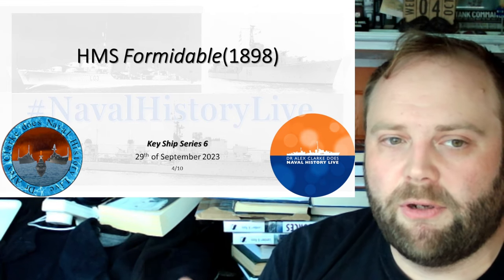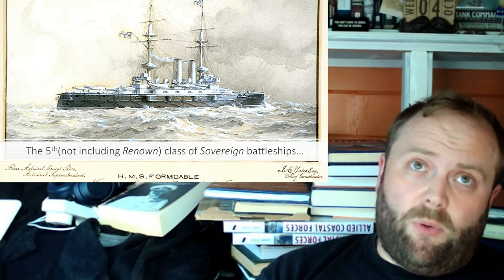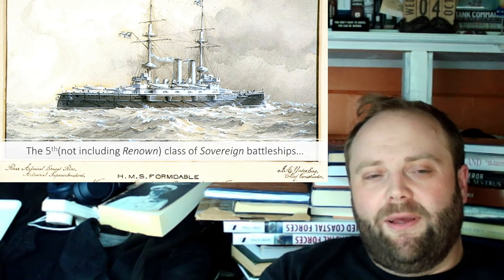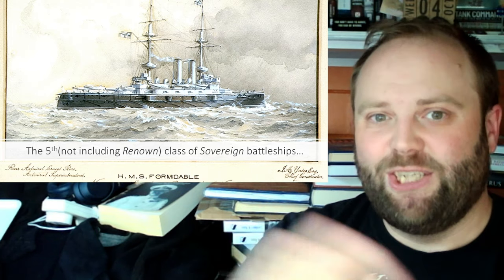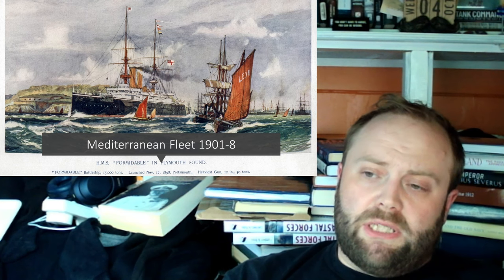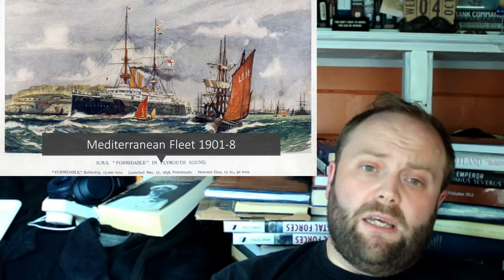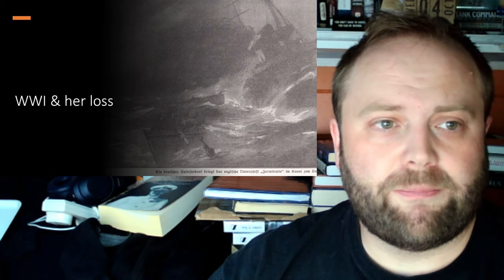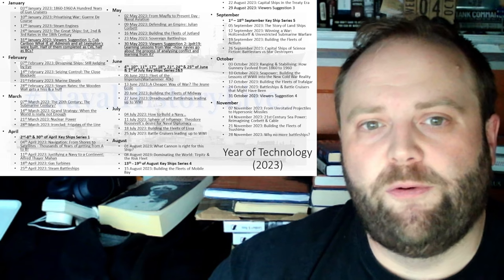HMS Formidable(1898): Lessons of a Highly Conventional Carreer - Key Ship Series 6, Ship 4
00:00 HMS Formidable(1898): Lessons of a Highly Conventional Carreer - Key Ship Series 6, Ship 4
12:00 Part 2
24:00 Part 3
36:00 Part 4
48:00 Part 5
01:00:00 Finale